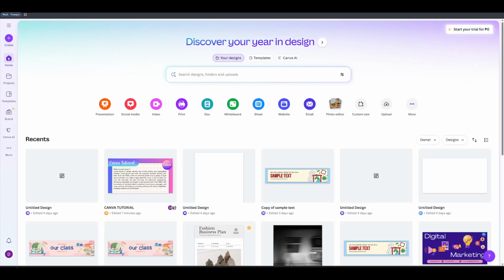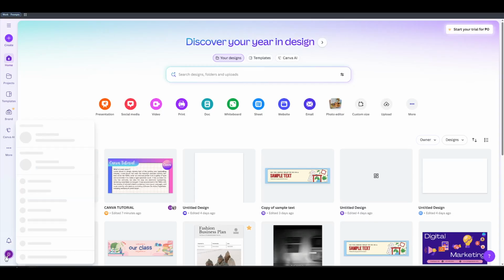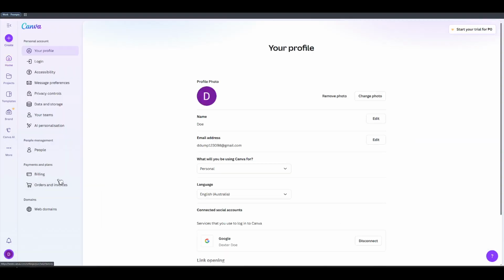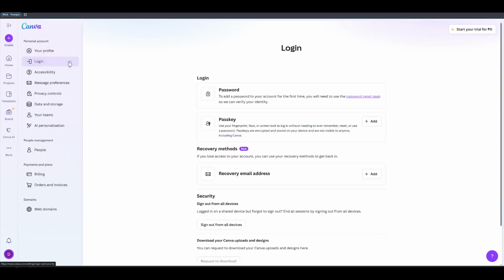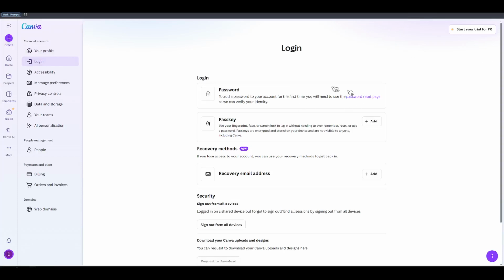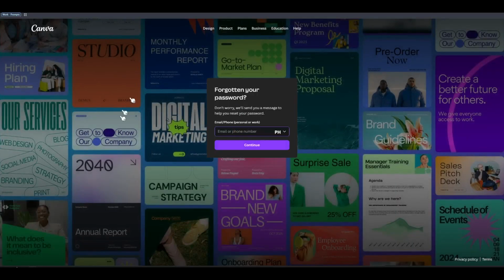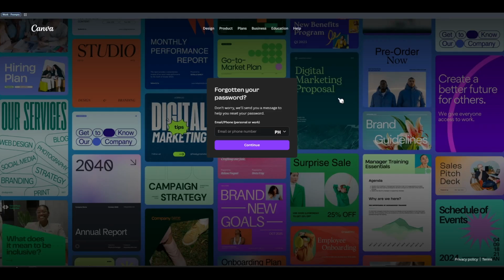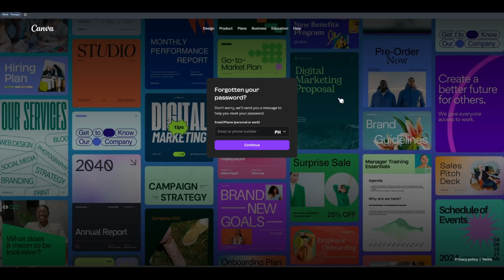How to Reset Your Password in Canva | Canva 2025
Learn how to reset your password in Canva if you forgot your login details or want to secure your account. This tutorial shows how to request a password reset, check your email, and create a new password to regain access quickly and safely. Ideal for all Canva users.